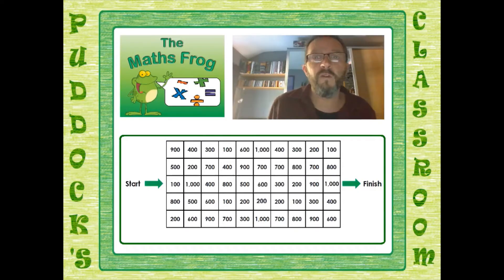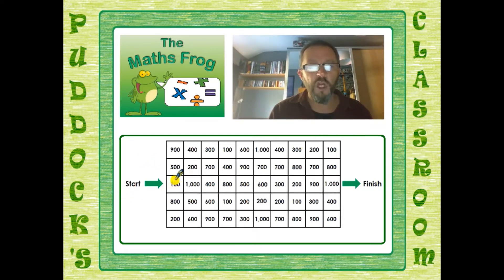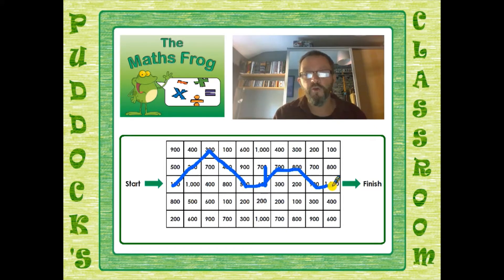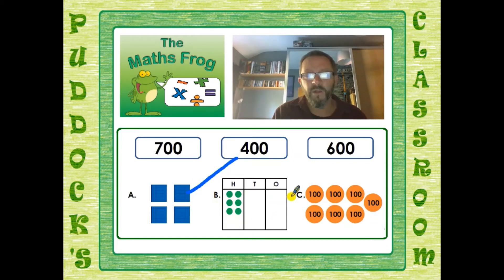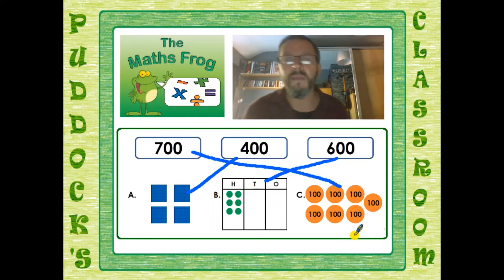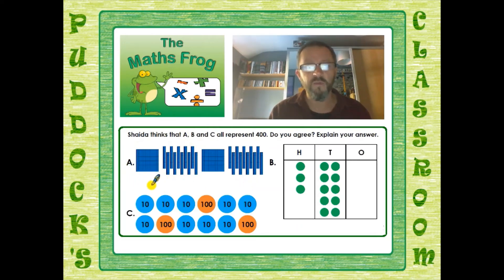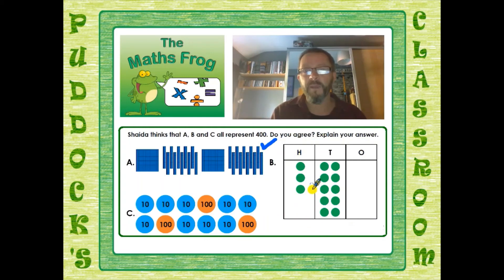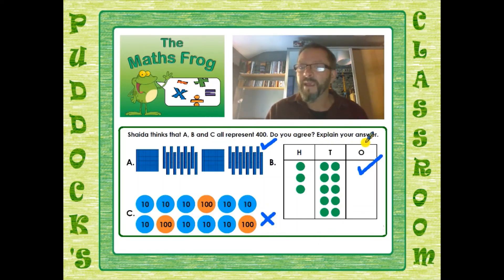Counting in Hundreds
Help with the counting in 100s homework.